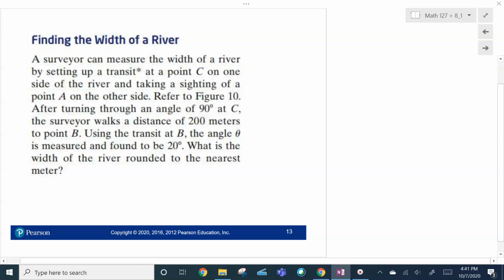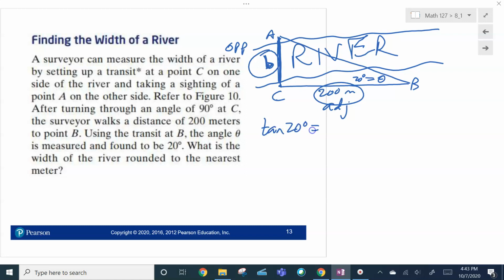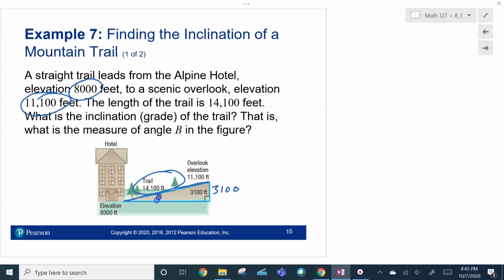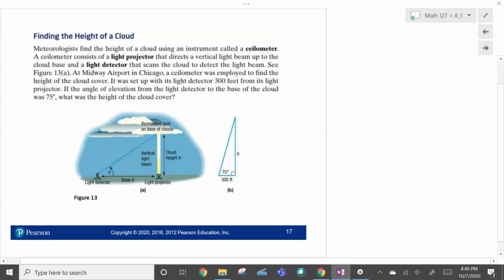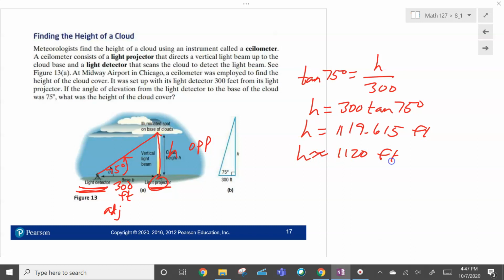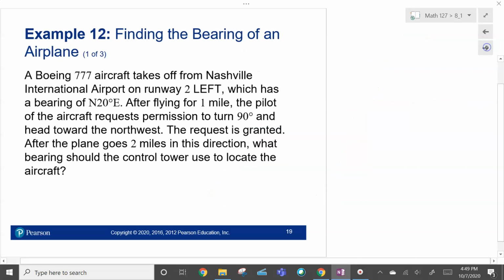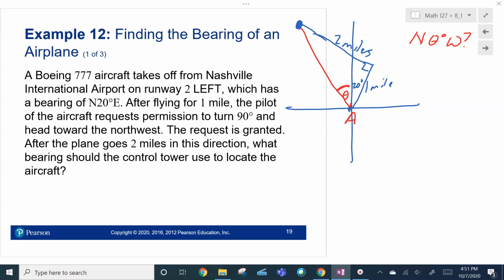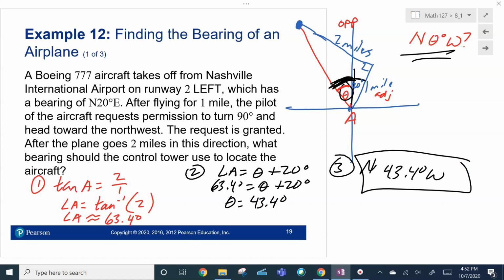127 8 1b